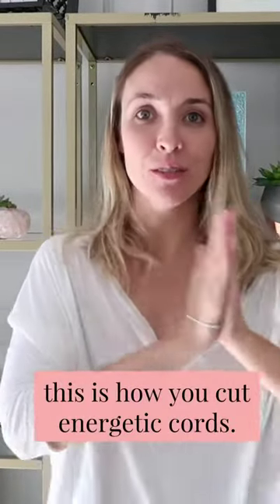How to Cut Energetic Cords?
🔮 About Nikki
Nikki Novo is a Cuban-American, best-selling author, spiritual teacher and intuitive healer who guides people to find clarity and purpose in all areas of their lives.

Resources:
🔮 Book a Soul Reading through my new directory of readers and healers who have gone through my Soul Reading Method Certification program (formerly known as Soul Teacher)